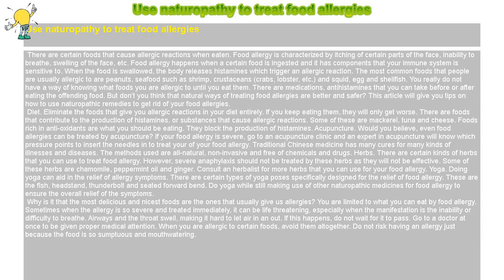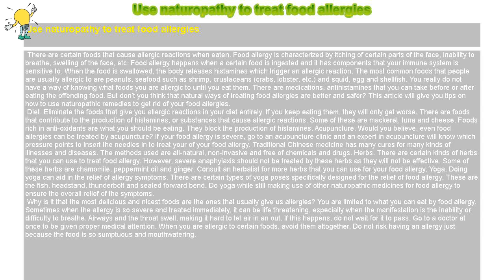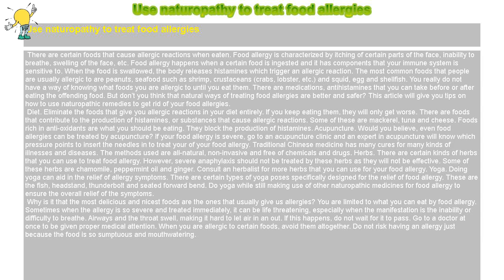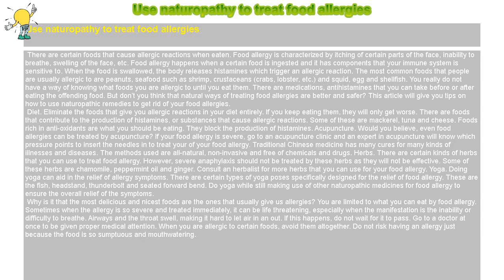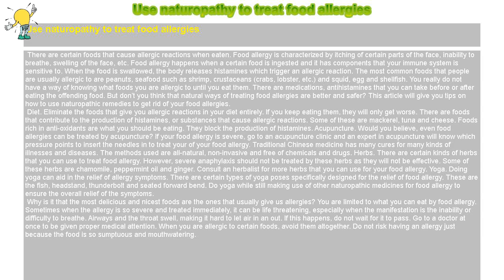How to : Use naturopathy to treat food allergies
Use naturopathy to treat food allergies

 There are certain foods that cause allergic reactions when eaten. Food allergy is characterized by itching of certain parts of the face, inability to breathe, swelling of the face, etc. Food allergy happens when a certain food is ingested and it has components that your immune system is sensitive to. When the food is swallowed, the body releases histamines which trigger an allergic reaction. The most common foods that people are usually allergic to are peanuts, seafood such as shrimp, crustaceans (crabs, lobster, etc.) and squid, egg and shellfish. You really do not have a way of knowing what foods you are allergic to until you eat them. There are medications, antihistamines that you can take before or after eating the offending food. But don’t you think that natural ways of treating food allergies are better and safer? This article will give you tips on how to use naturopathic remedies to get rid of your food allergies.

 Diet. Eliminate the foods that give you allergic reactions in your diet entirely. If you keep eating them, they will only get worse. There are foods that contribute to the production of histamines, or substances that cause allergic reactions. Some of these are mackerel, tuna and cheese. Foods rich in anti-oxidants are what you should be eating. They block the production of histamines. Acupuncture. Would you believe, even food allergies can be treated by acupuncture? If your food allergy is severe, go to an acupuncture clinic and an expert in acupuncture will know which pressure points to insert the needles in to treat your of your food allergy. Traditional Chinese medicine has many cures for many kinds of illnesses and diseases. The methods used are all-natural, non-invasive and free of chemicals and drugs. Herbs. There are certain kinds of herbs that you can use to treat food allergy. However, severe anaphylaxis should not be treated by these herbs as they will not be effective. Some of these herbs are chamomile, peppermint oil and ginger. Consult an herbalist for more herbs that you can use for your food allergy. Yoga. Doing yoga can aid in the relief of allergy symptoms. There are certain types of yoga poses specifically designed for the relief of food allergy. These are the fish, headstand, thunderbolt and seated forward bend. Do yoga while still making use of other naturopathic medicines for food allergy to ensure the overall relief of the symptoms.

 Why is it that the most delicious and nicest foods are the ones that usually give us allergies? You are limited to what you can eat by food allergy. Sometimes when the allergy is so severe and treated immediately, it can be life threatening, especially when the manifestation is the inability or difficulty to breathe. Airways and the throat swell, making it hard to let air in an out. If this happens, do not wait for it to pass. Go to a doctor at once to be given proper medical attention. When you are allergic to certain foods, avoid them altogether. Do not risk having an allergy just because the food is so sumptuous and mouthwatering.